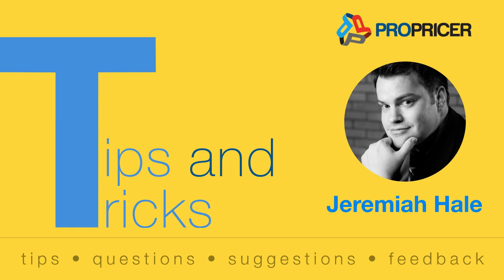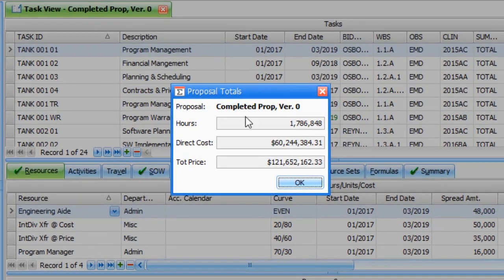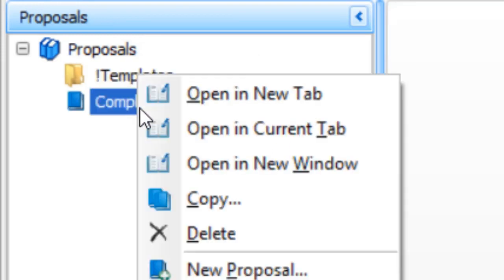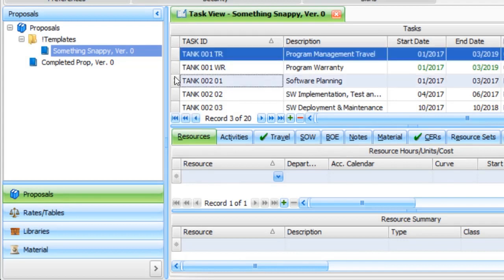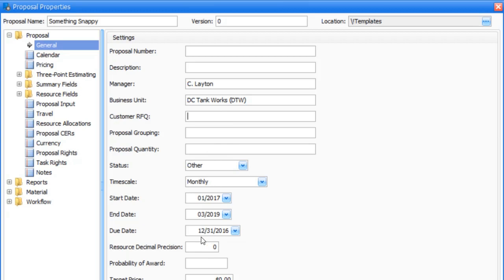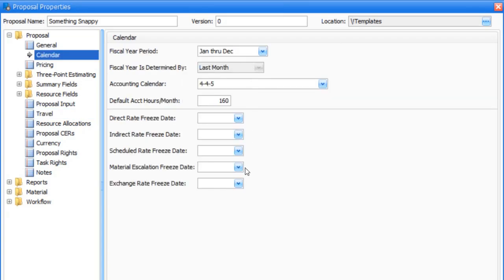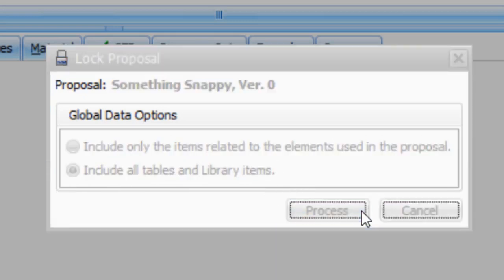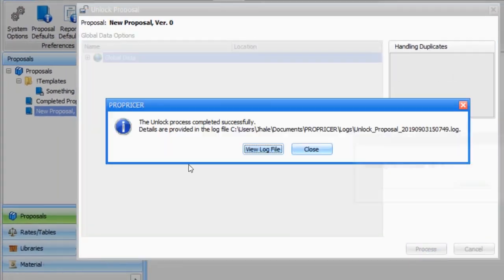ProPricer Tips & Tricks - Use Templates for a Quick Start on Pricing New Proposals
Back in the first episode of ProPricer Tips & Tricks, we showed you how to use the New Items Tab to start on a new proposal with just two clicks. The New Items Tab will always be the fastest way to get started when you need to create a unique proposal from scratch.

But if you work on many proposals that share a lot of the same properties, let's talk about a smarter way to get things done: using template proposals.